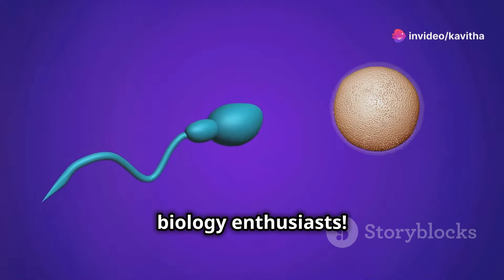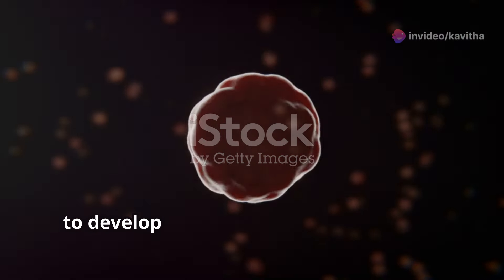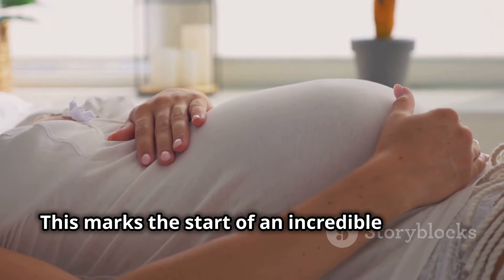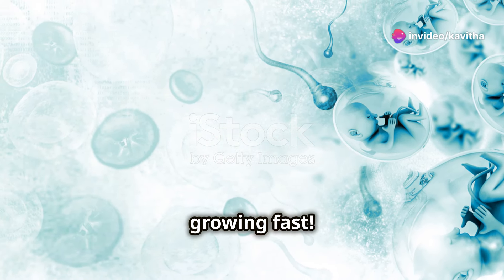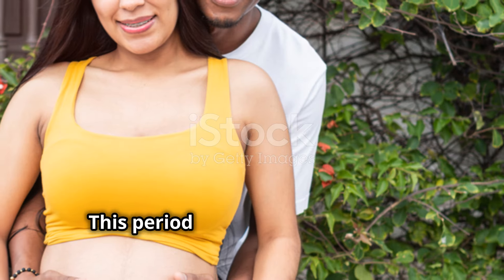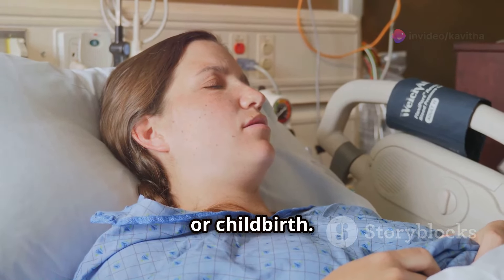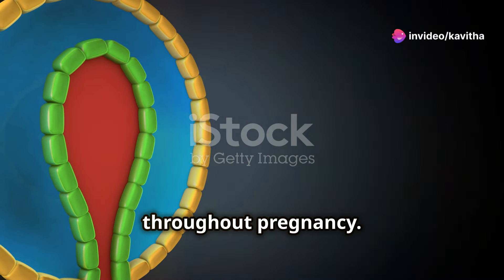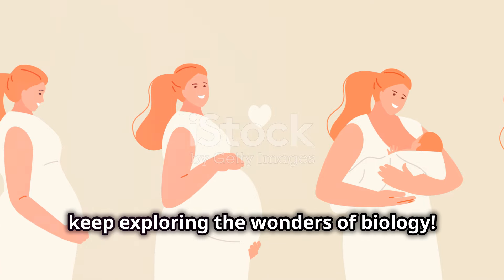Human gestation || NCERT XII Class || By Nagavelli Prasad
The average length of human gestation is 280 days, or 40 weeks, from the first day of the woman's last menstrual period. The medical term for the due date is estimated date of confinement (EDC). However, only about 4 per cent of women actually give birth on their EDC.